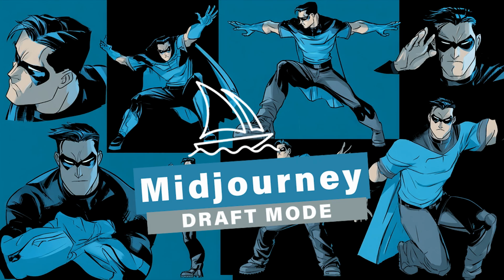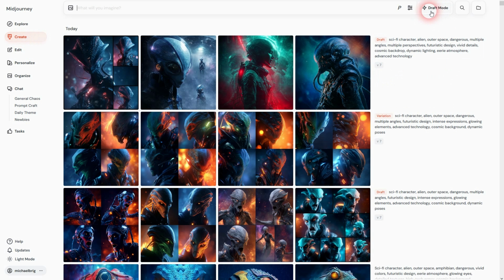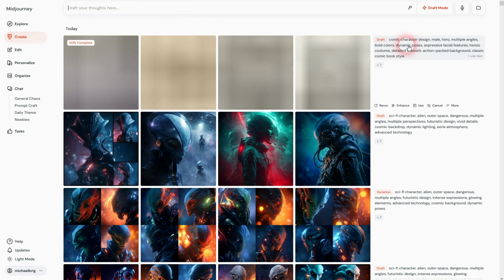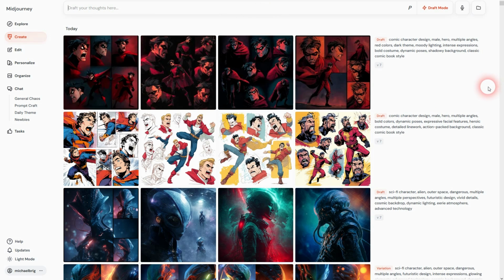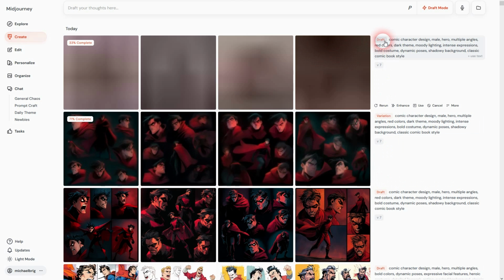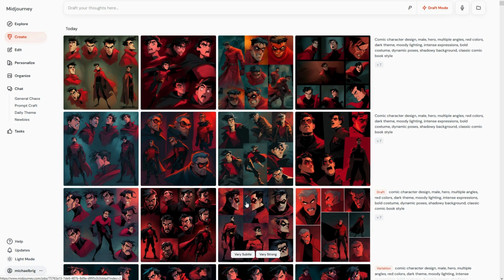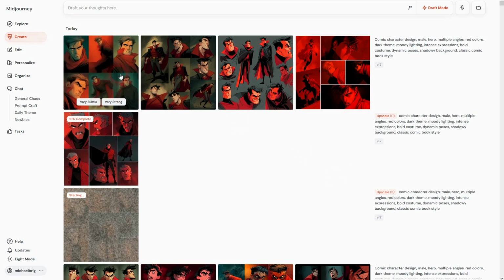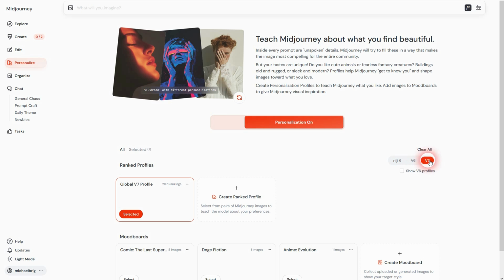NEW Draft Mode Feature in Midjourney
In this video I'll show you how to use the new Midjourney Draft Mode function in V7.